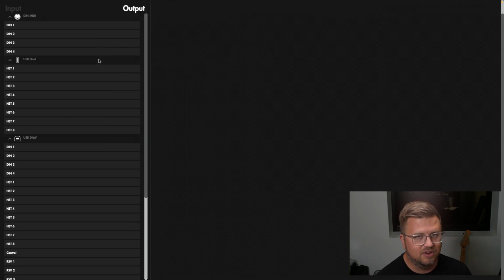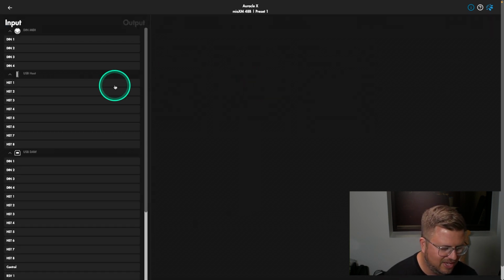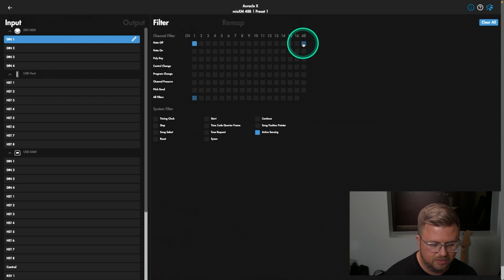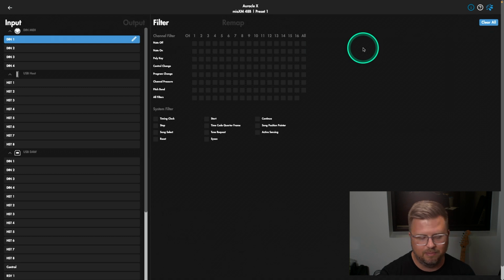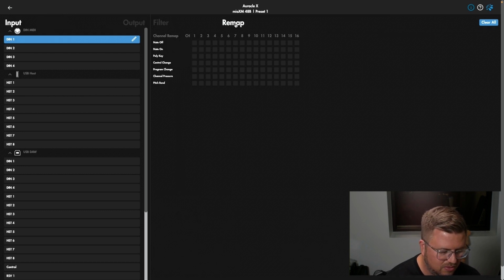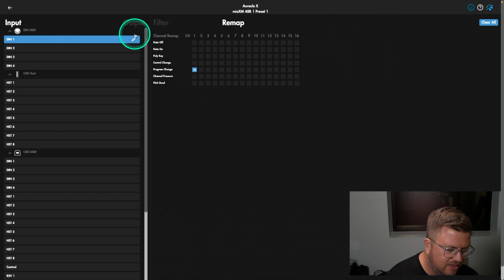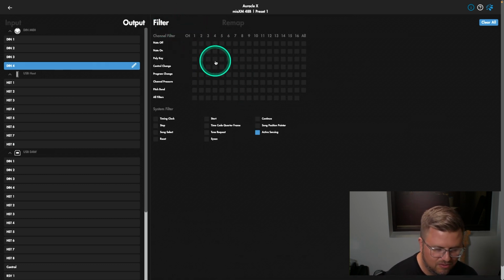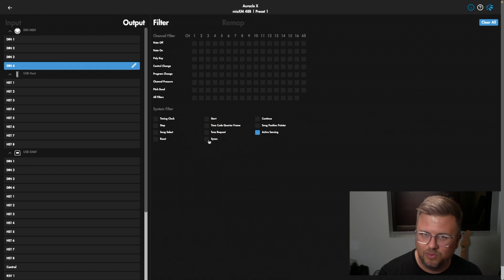MIDI Filtering and Remapping: Pro Tips for Using Auracle X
Mastering complex MIDI setups can be daunting, but iConnectivity's Auracle X software simplifies the process, making it easier than ever to optimize your workflow. In this article, we’ll dive into the software’s powerful filtering and remapping features, showing you how to take full control of your MIDI configurations effortlessly!

00:00 - Introduction to Auracle X Deep Dive
00:50 - Filter and Remapping Overview
01:15 - Exploring Inputs and Outputs
01:59 - Filtering MIDI Inputs
02:52 - Remapping MIDI Channels
03:33 - System Filter Messages
04:23 - Conclusion and Next Steps